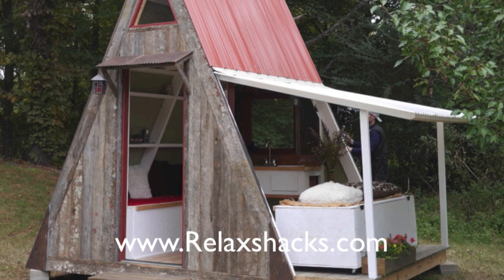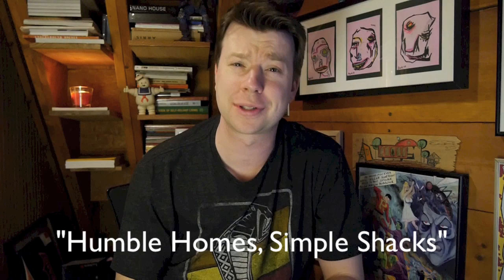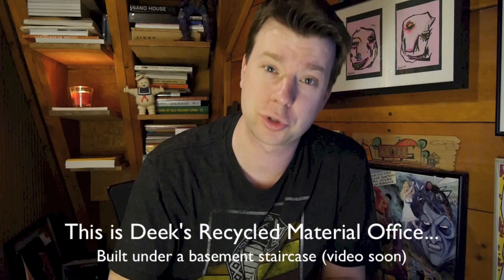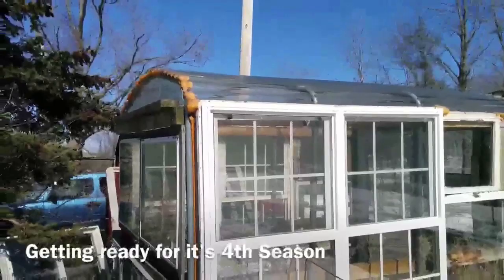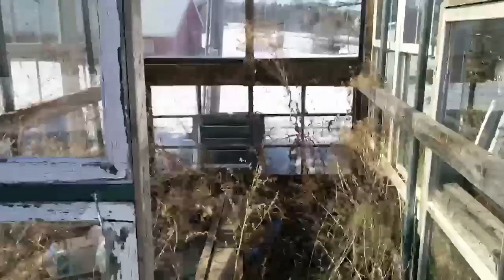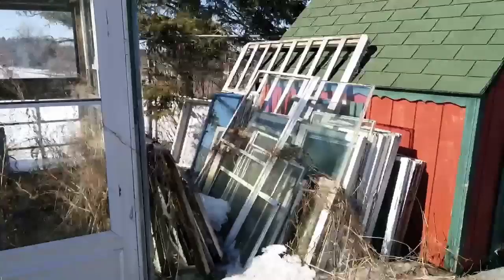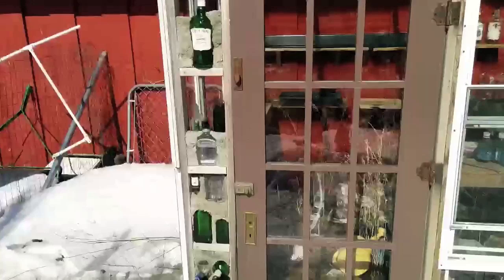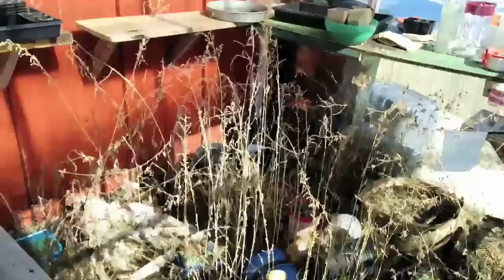This Greenhouse is made from recycled TRAMPOLINE PARTS!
Check out Deek's DIY Concept and Idea book on shelter, cabins, tiny houses, and forts,

In this guest blog episode, we hear from Patrick Danforth, who has built two small greenhouses with recycled, salvaged windows, AND trampoline parts! These little buildings are great for budget gardening, and extending your growing season- or even potentially for harnessing passive solar heat for your home! Patrick Danforth also runs his own youtube channel- "Patrick Danforth"- be sure to check it out!